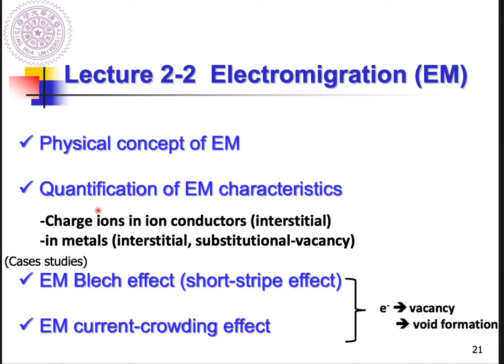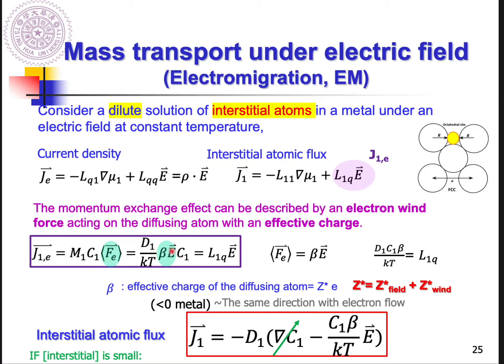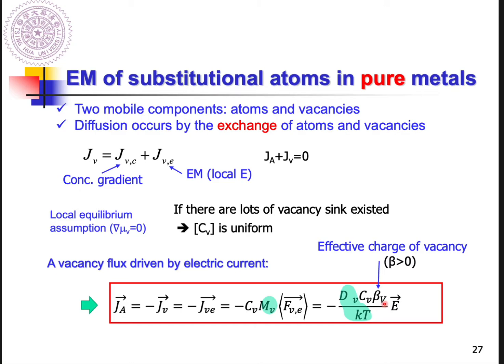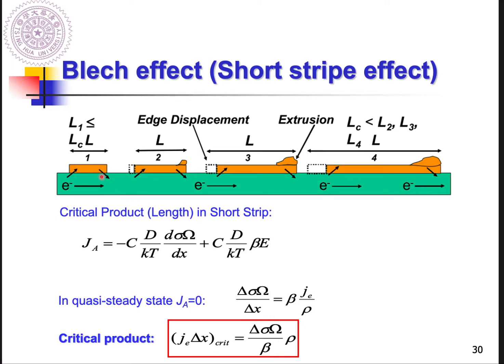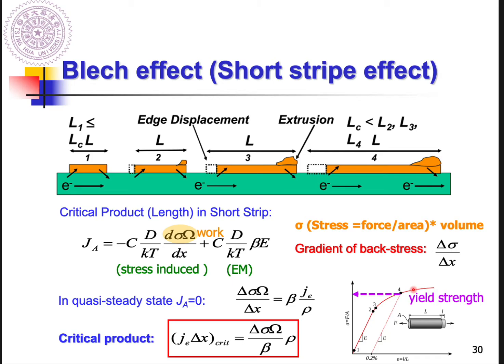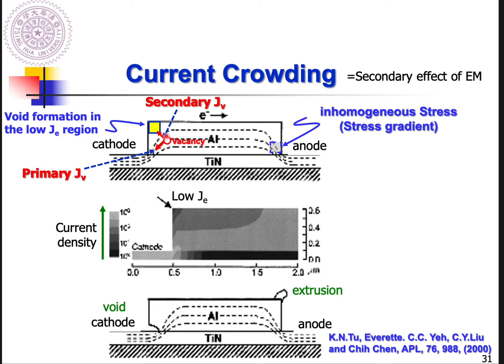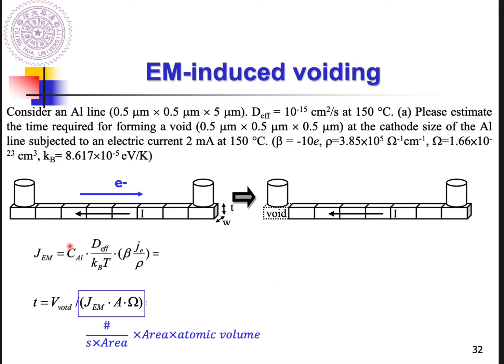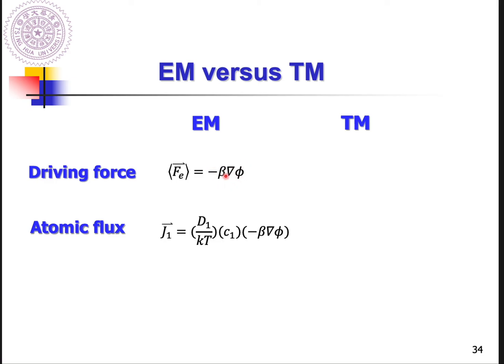20220318-1 (Ch2 review+ p29-p34)